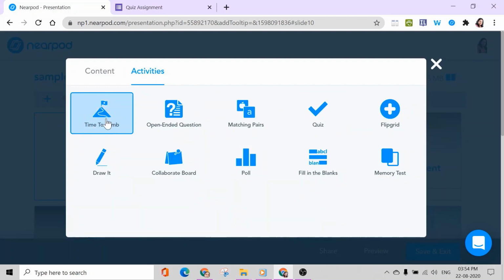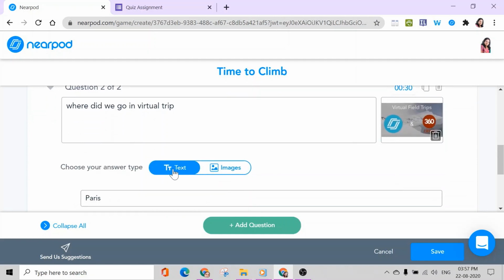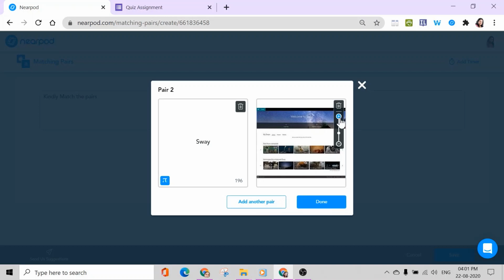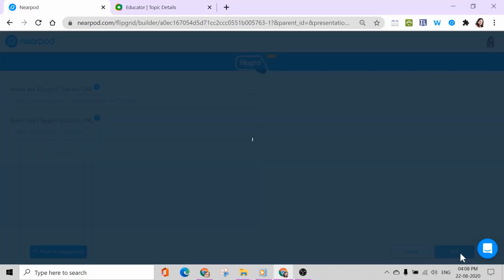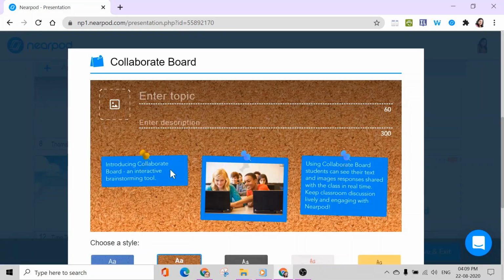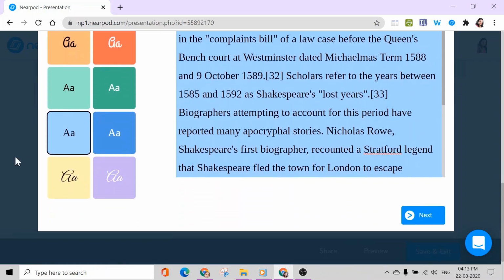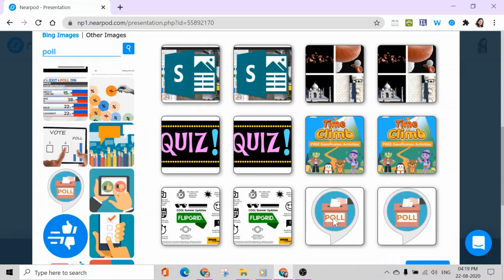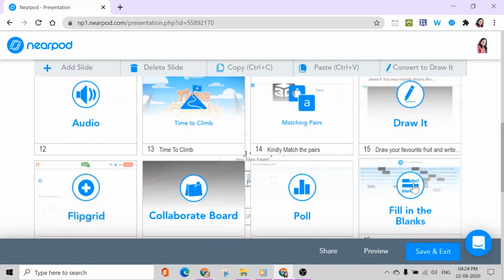Gamify your Classrooms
Nearpod Part 5
Shammooz Gyaan Ed Tech
Educational Tools for all